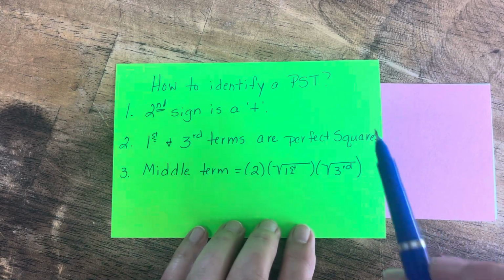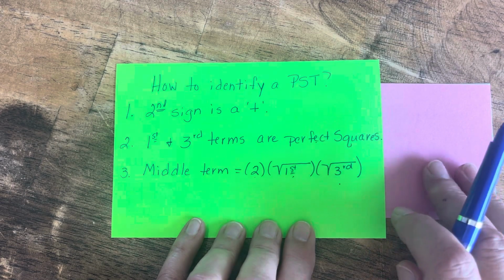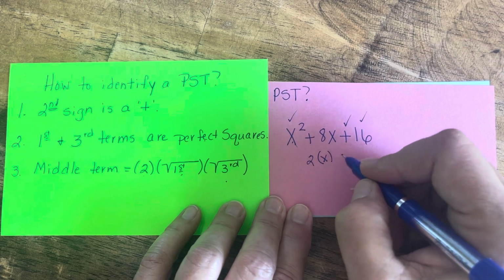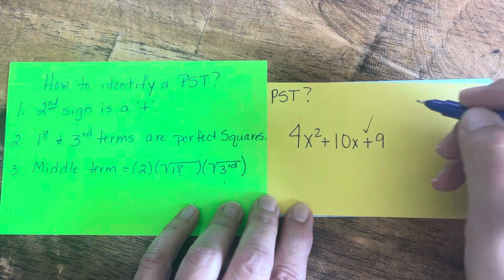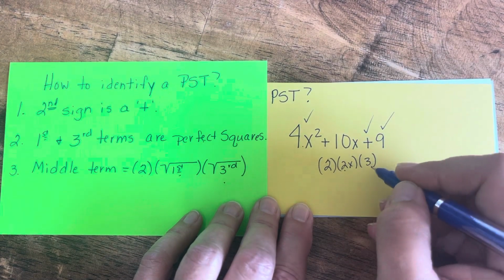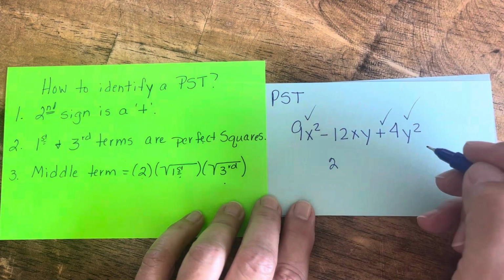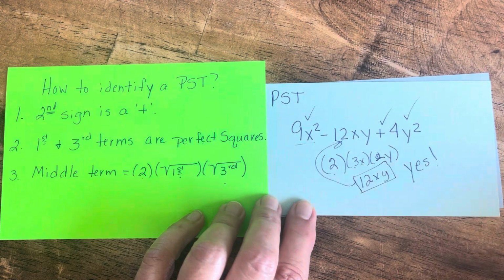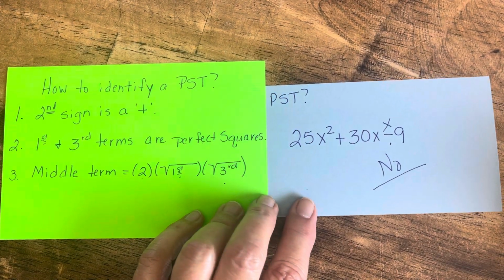Identifying Perfect Square Trinomials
How to identify a perfect square trinomial